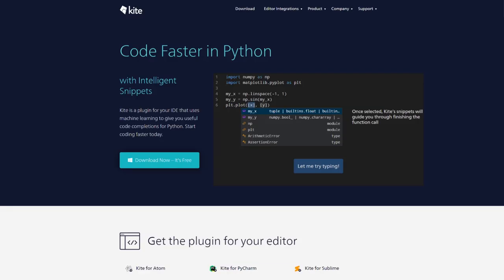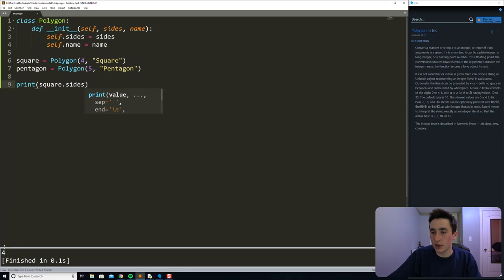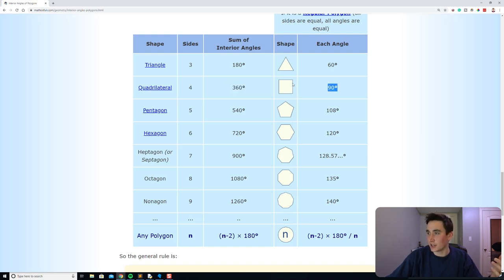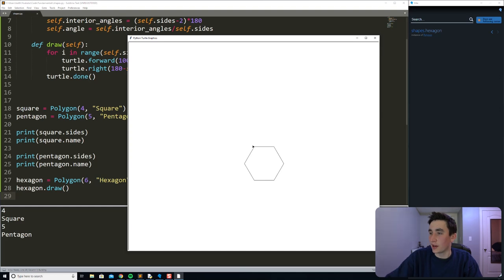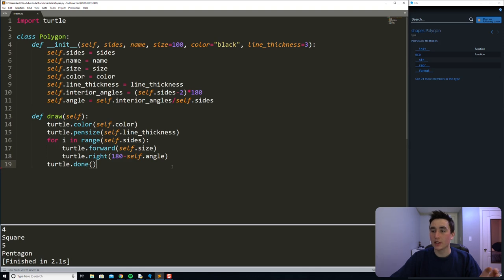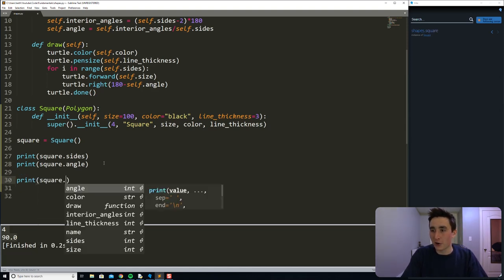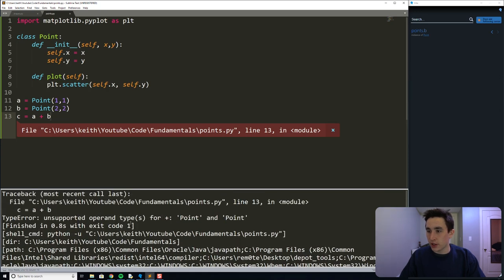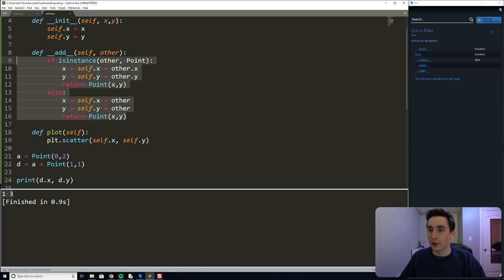Everything you need to know about Classes in Python! (Object Oriented Programming Tutorial)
Follow me for more tech content!

In this video we overview the main things I think are pointing when you are starting to learn about classes & integrate them in your everyday code. In this video we cover:
- why should we use object oriented programming (oop) ?
- the basics of defining a class in python (__init__)
- class methods
- what the heck is "self"?
- Inheritance & Subclassing
- Operator overriding

A timeline is in the comments.

I'll potentially make a follow up video to this one.

For an example of me structuring my code with classes, check out this machine learning video

If you want to practice using classes, try rewriting the game we build in this video to use them

^(I'll update the github repo for that video with my solution to this soon)

Today’s merch!

Video timeline!
0:00 - Introduction
1:34 - Why use classes?
2:27 - Defining our first class in Python
6:05 - Class methods
13:53 - Passing in default keyword arguments (size of our polygons)
20:18 - Inheritance & subclassing (using the super() method)
24:43 - Class method overriding
26:06 - Plotting points with classes
28:09 - Operator overloading